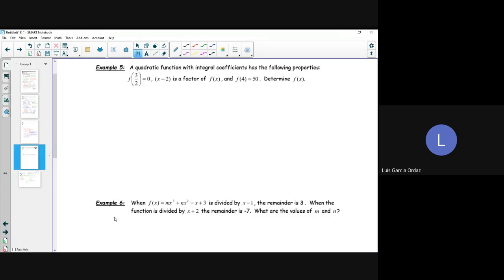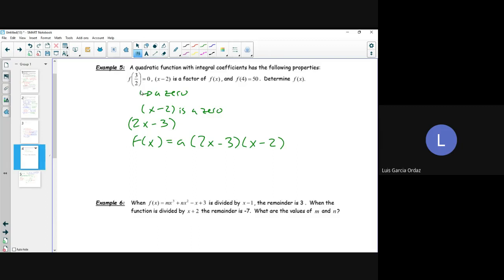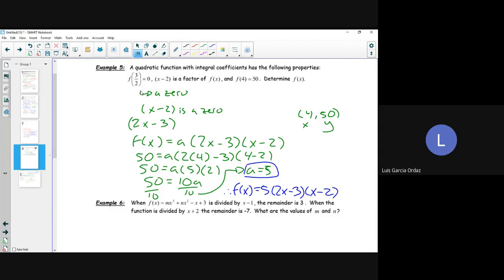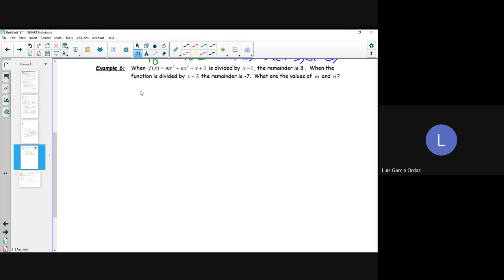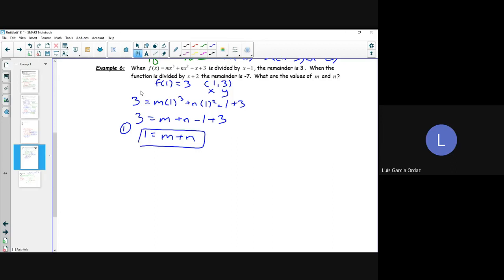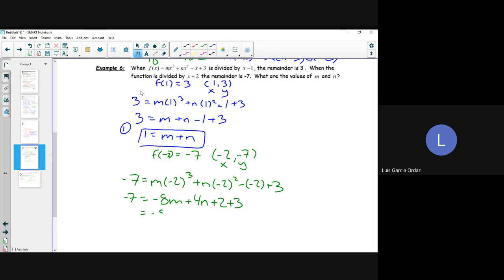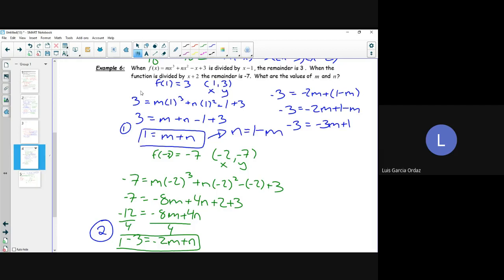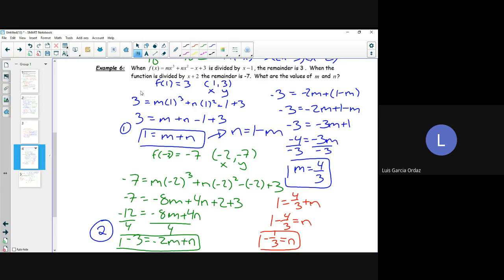Advanced Functions Unit 2 Lesson 5 part 2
Part 2 of the previous lesson on factoring polynomial functions